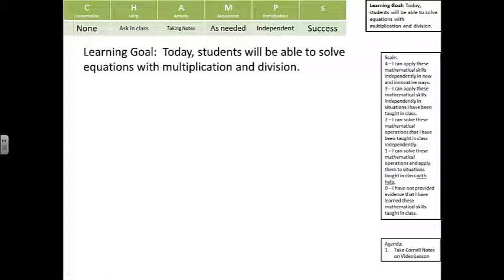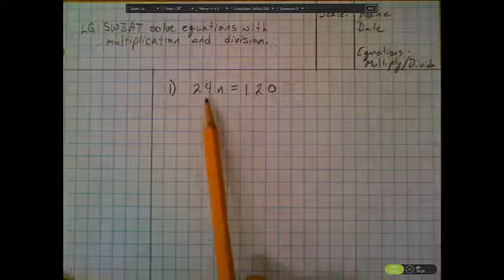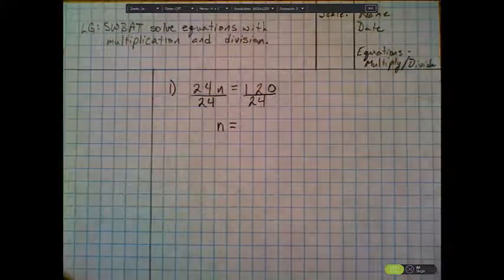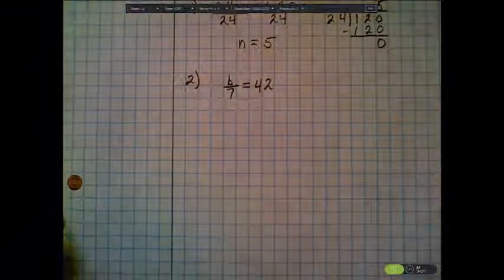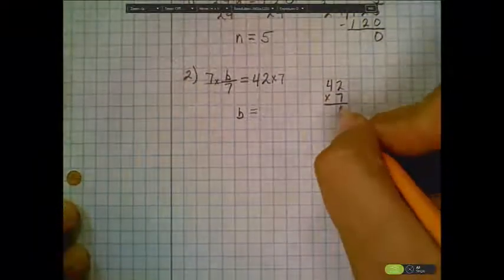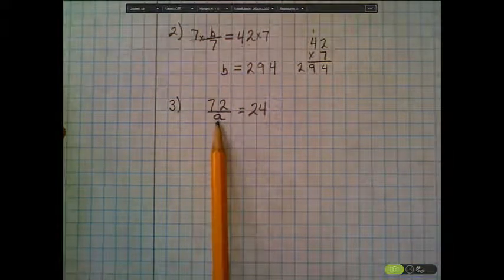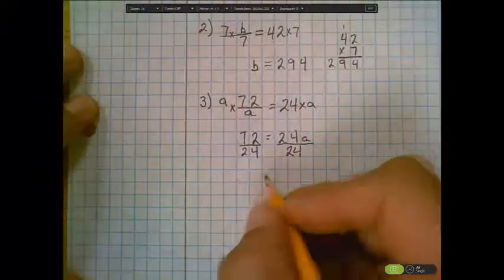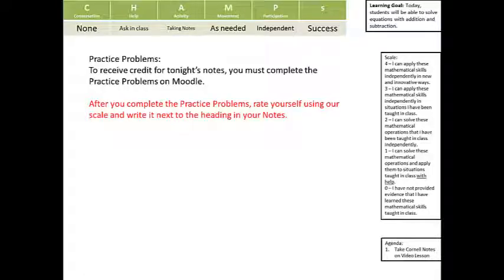Mr. F Math5 - Class Video-Equations Multiply&Divide